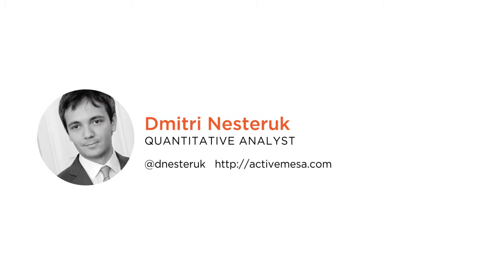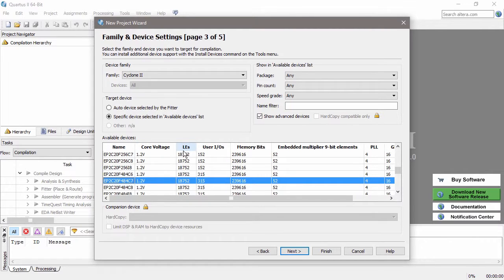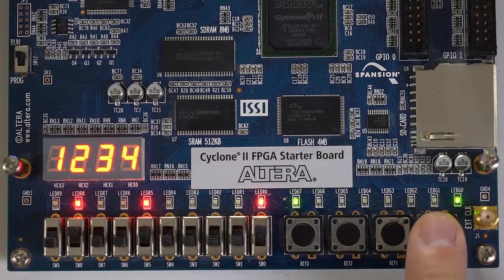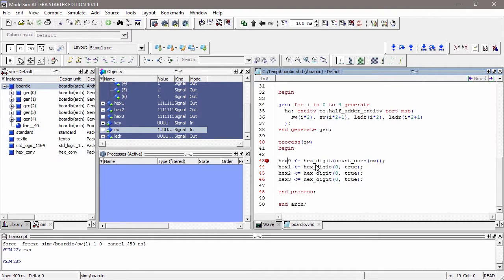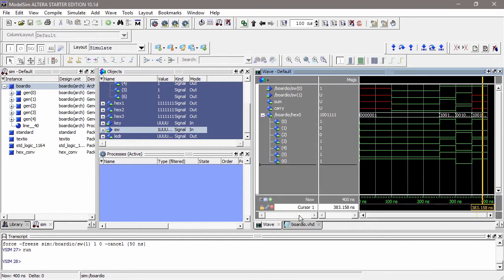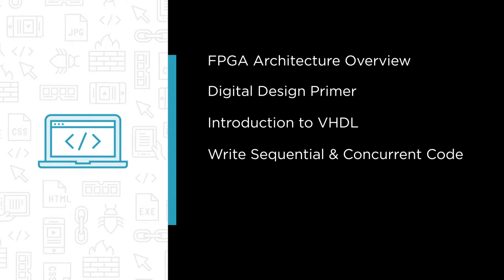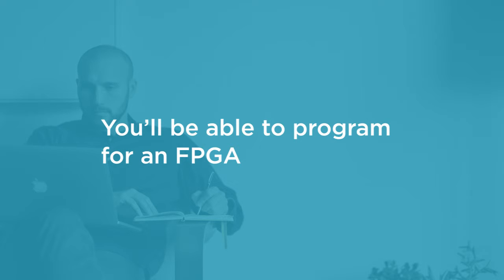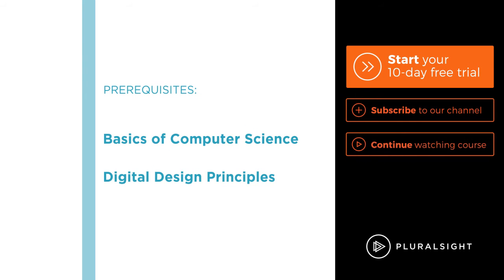Course Preview: Getting Started with FPGA Programming with VHDL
Join Pluralsight author Dmitri Nesteruk as he walks you through a preview of his "Getting Started with FPGA Programming with VHDL" course found only on Pluralsight.com. Become smarter than yesterday with ’s help by learning about FPGA Architecture; Digital Design Primer; an introduction to VHDL; writing sequential and concurrent code; packages and components; and debugging and analysis.